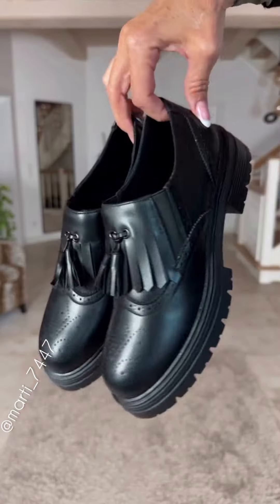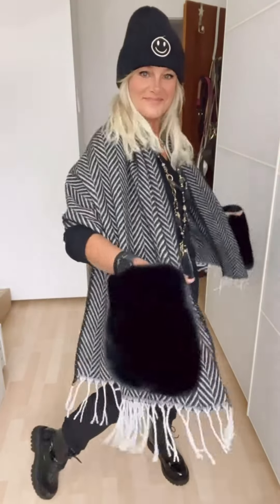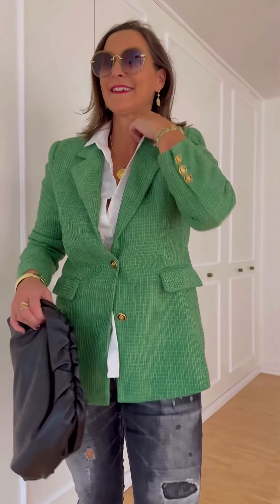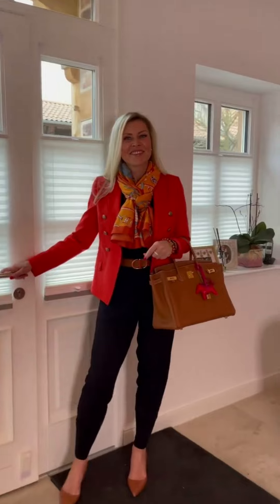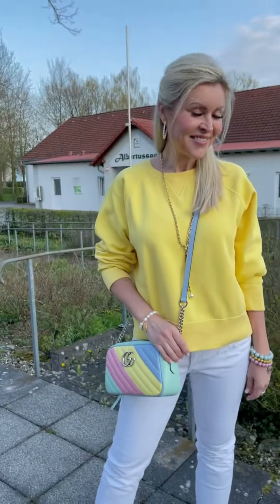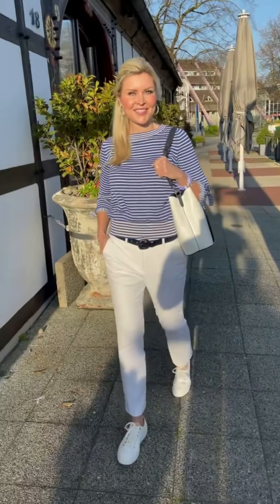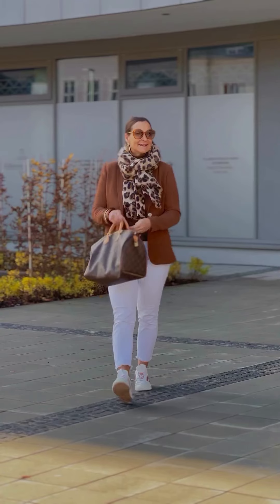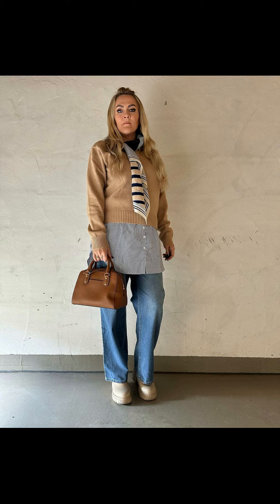Summer Outfits For Women | Summer Fashion Trends | Casual Summer Outfits